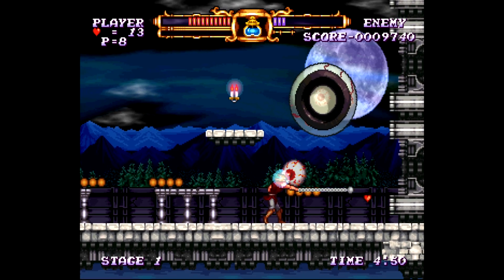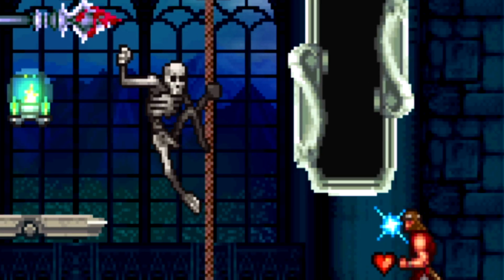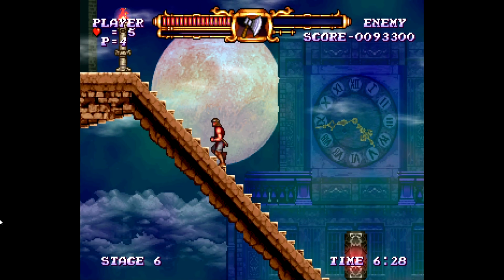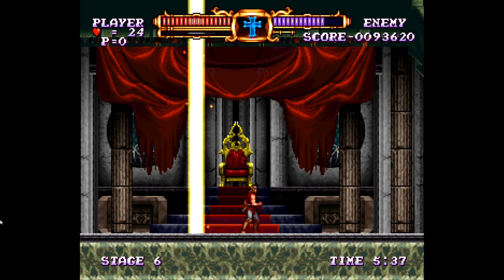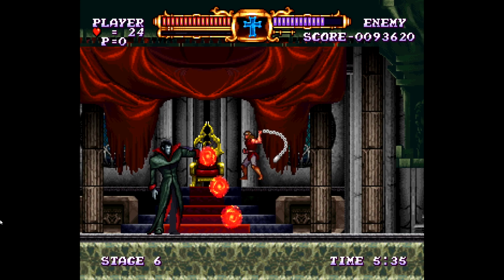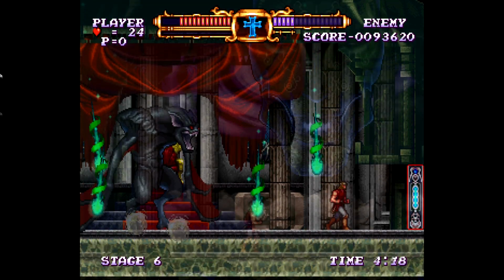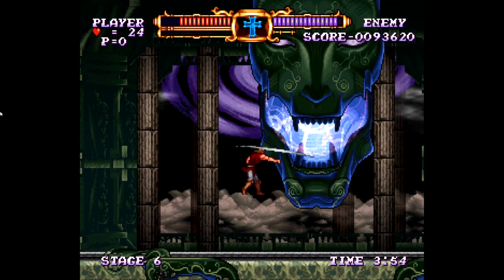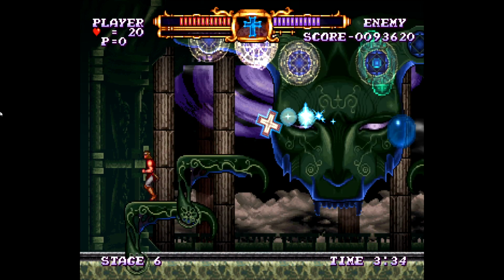BEST CASTLEVANIA GAME YOU NEVER PLAYED | Castlevania Adventure Rebirth Review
Castlevania Adventure Rebirth Review! In this video we take a look at the best castlevania game you probably never played. That game is Castlevania Adventure Rebirth. This Castlevania game was available via the Wii console and was a digital online download. You can no longer purchase Castlevania Adventure Rebirth.  Hopefully Konami makes it available in the future but for now you can emulate it. Check out this review of Castlevania Adventure Rebirth.

GLEEZ GEAR!!

MORTAL KOMBAT 11: shorturl.at/nvHN6
MK11 TUTORIALS: shorturl.at/cntPS